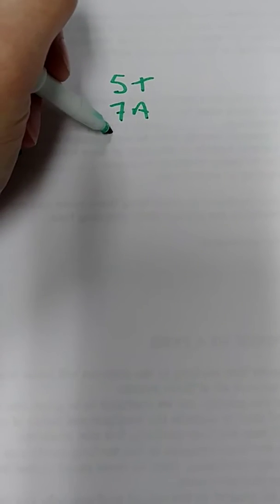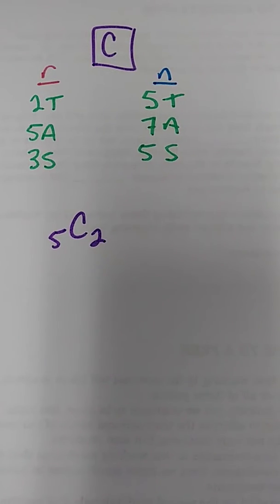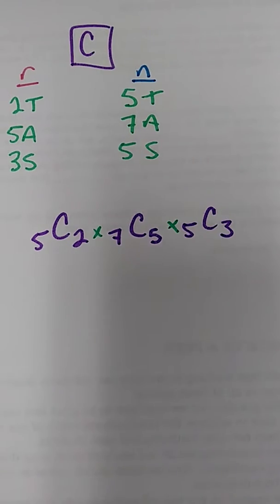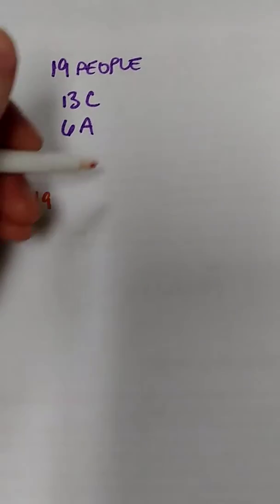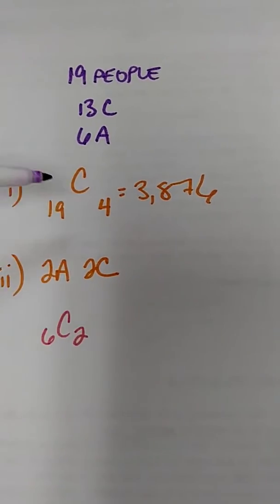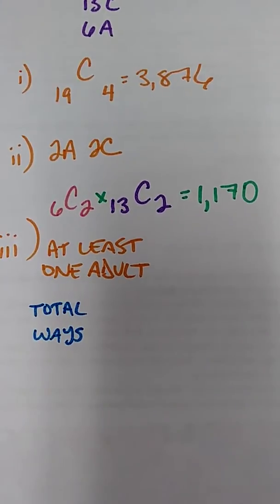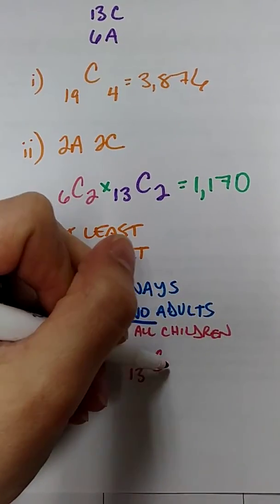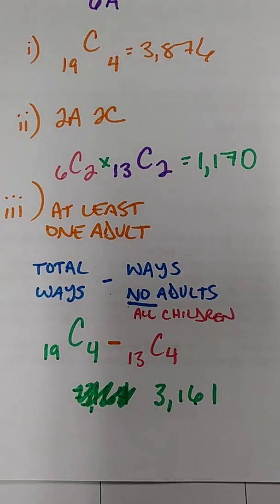Pre-AICE Unit 10 Review Questions 16-17